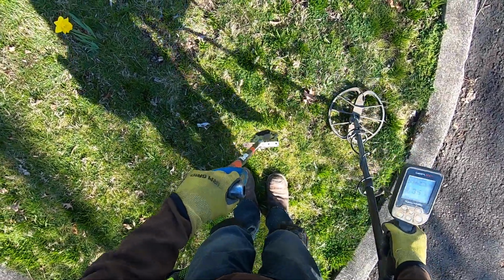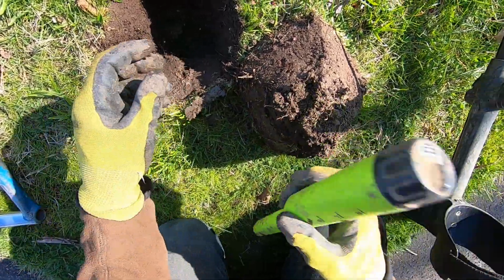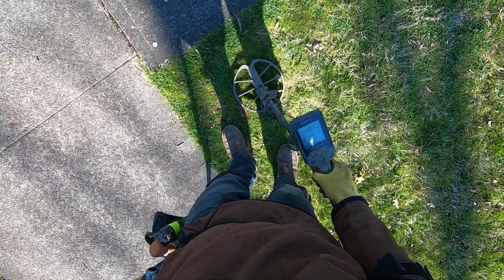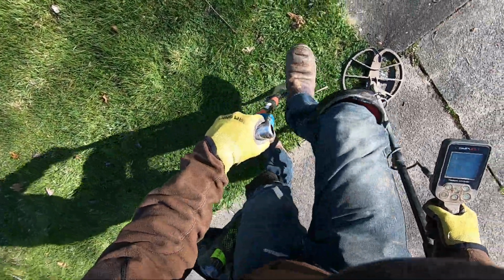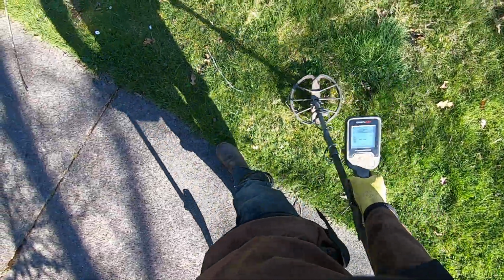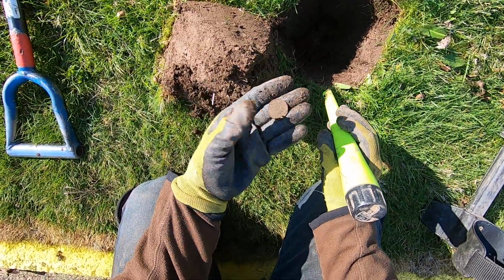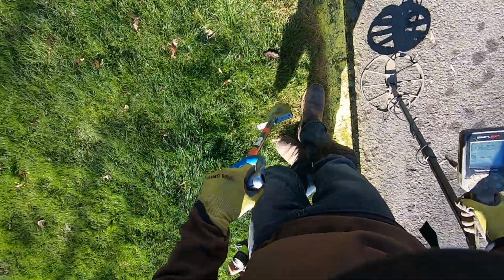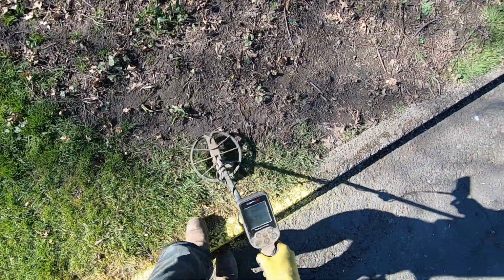CURB STRIP CHAOS!! Episode 58. "LET FREEDOM RING"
Nokta Simplex+ and the deep on edge coins and I had to spend some clad in a parking meter.